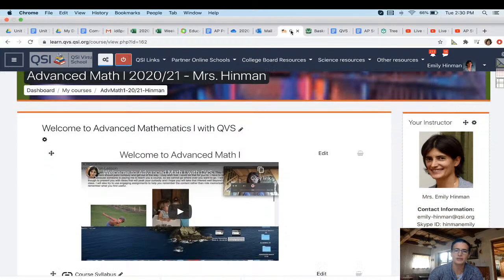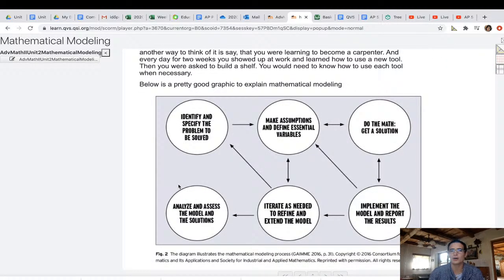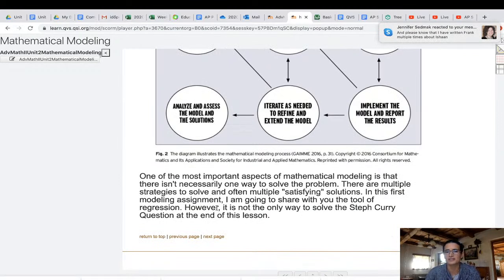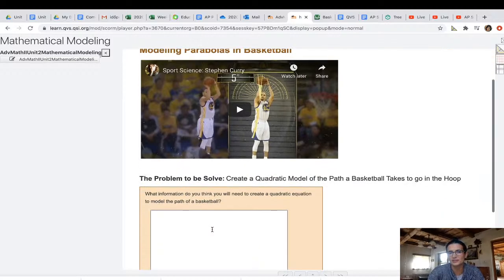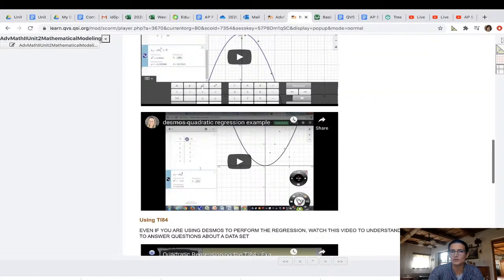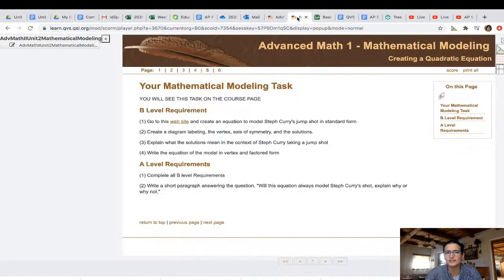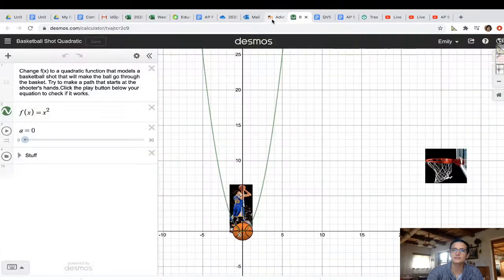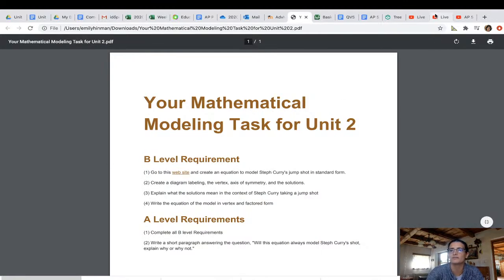Adv Math II Unit 2 Modeling Project